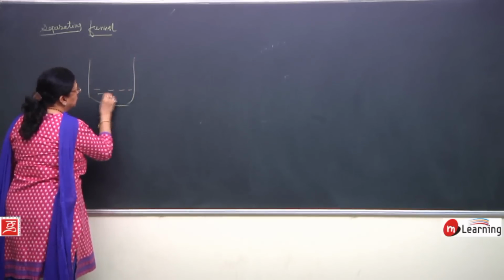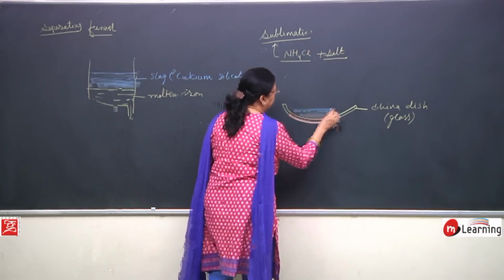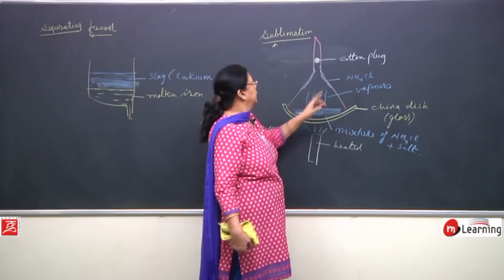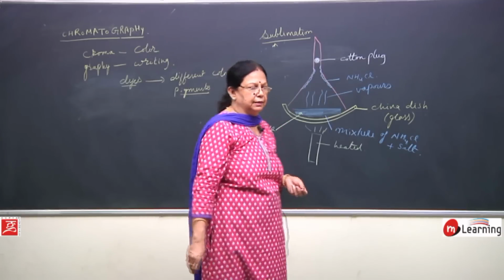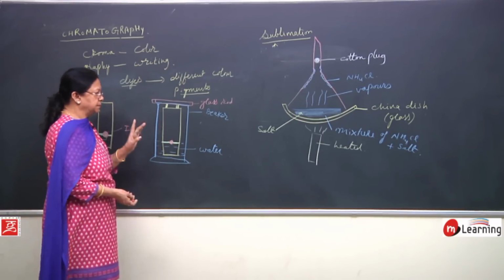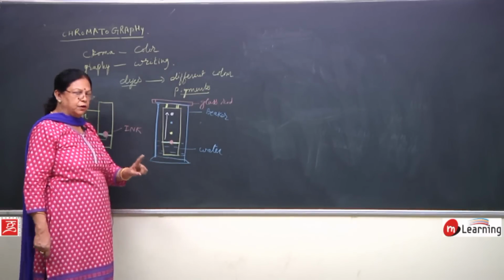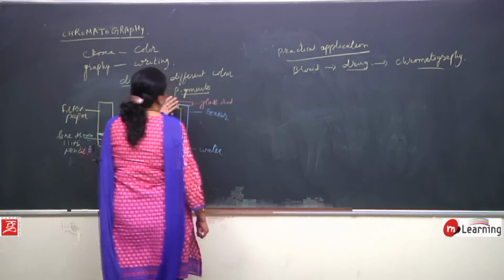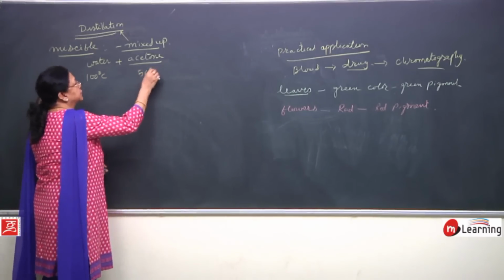Is Matter Around Us Pure: What is Sublimation, Chromatography, Distillation - STD IX: 08/13